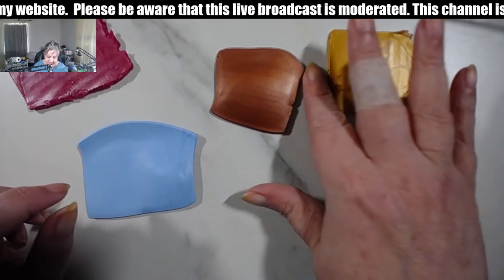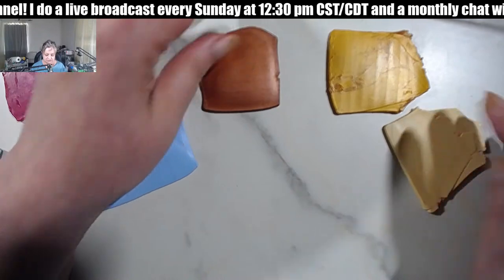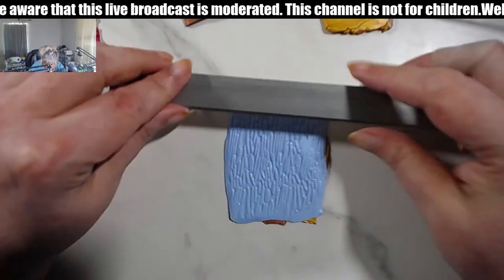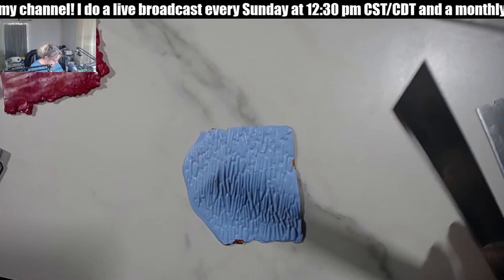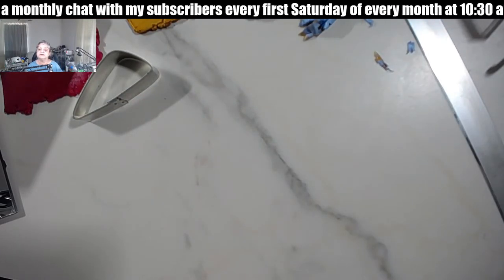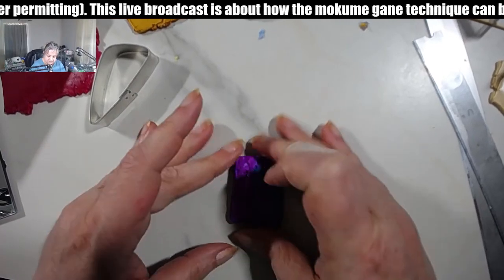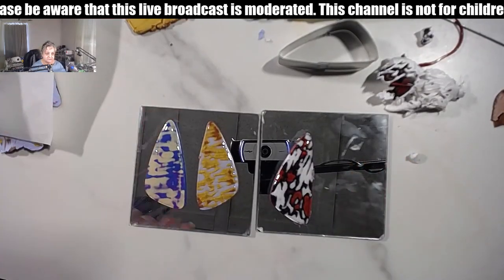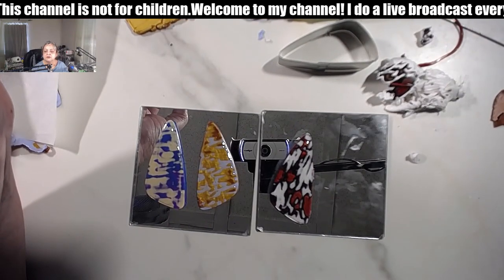Gemstone Mokume Gane